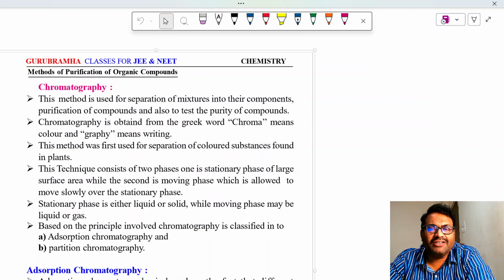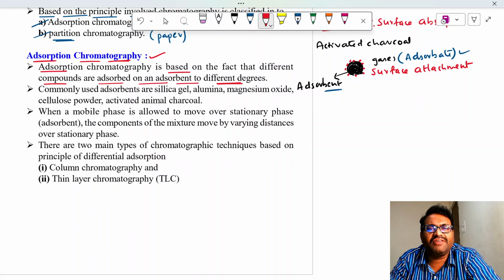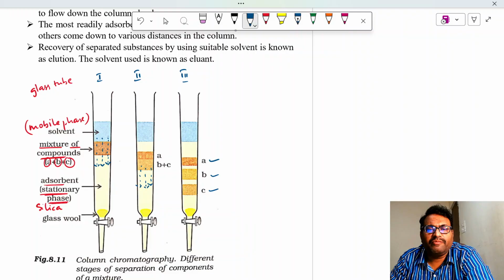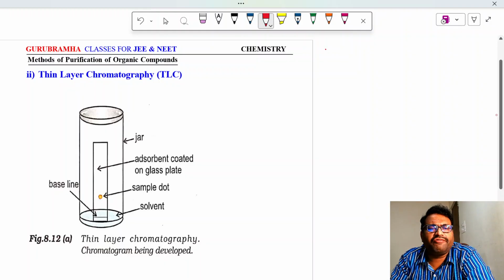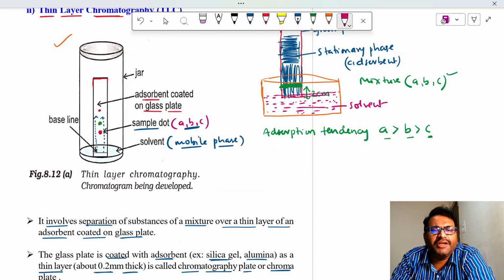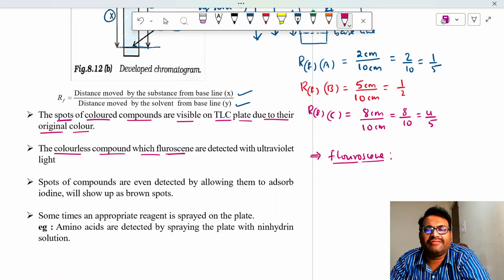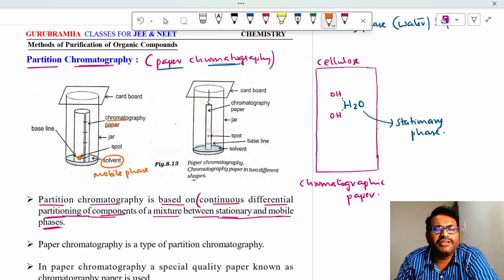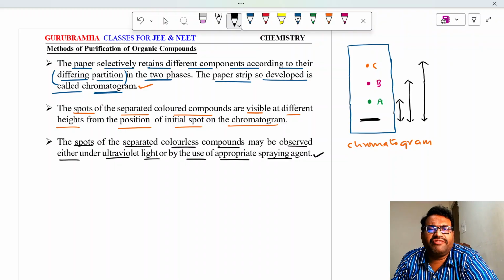chromatography jeebatch class11chemistry